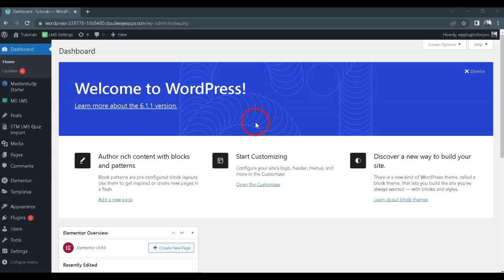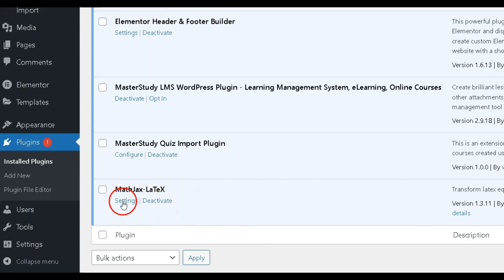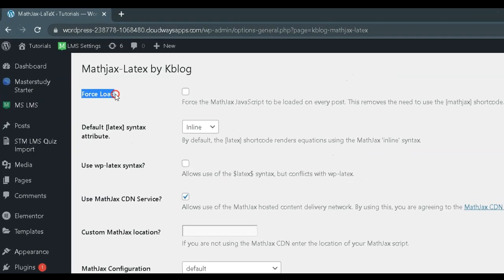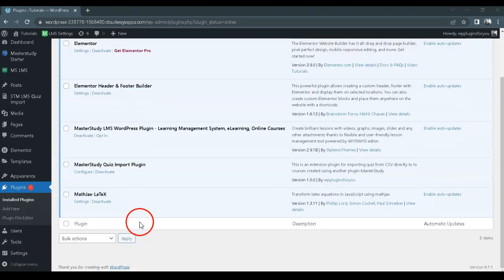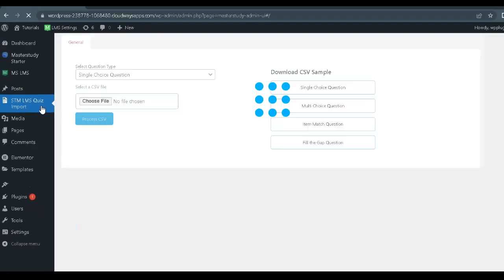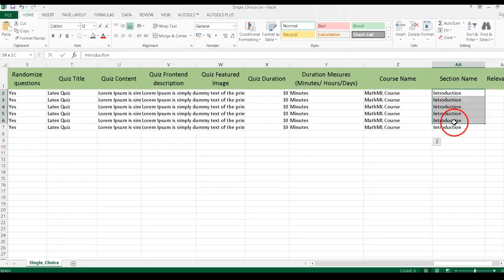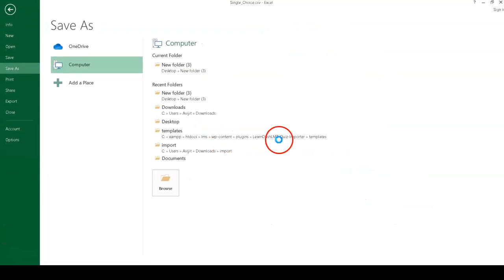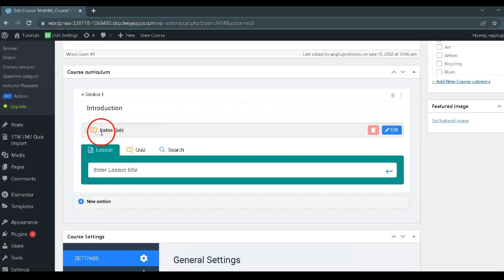Import MasterStudy LMS math quiz via LaTeX easily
If you need to create hundreds of math quizzes for various courses on masterstudy lms, just use our quiz import plugin and create math quizzes at one go by importing it through a CSV